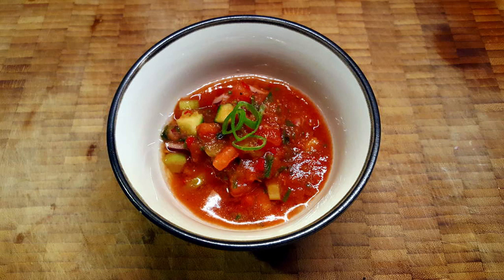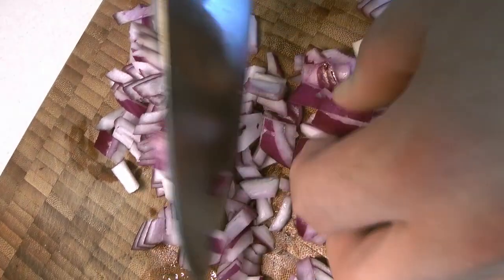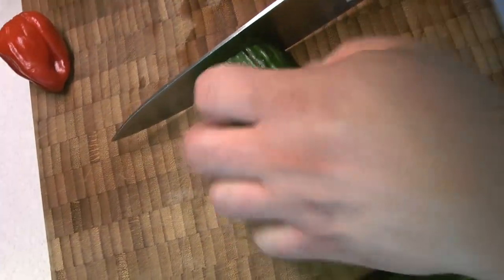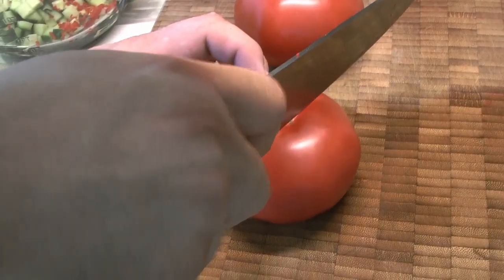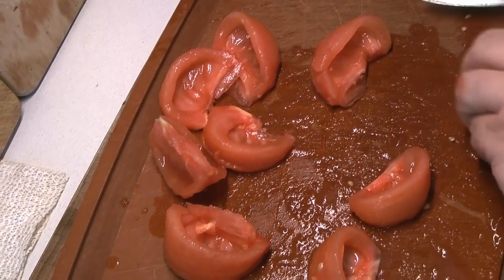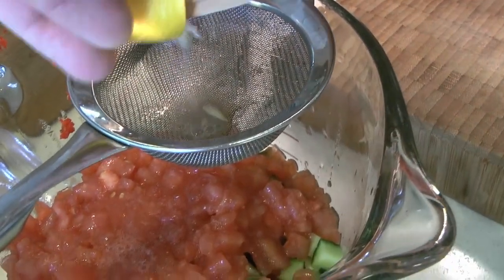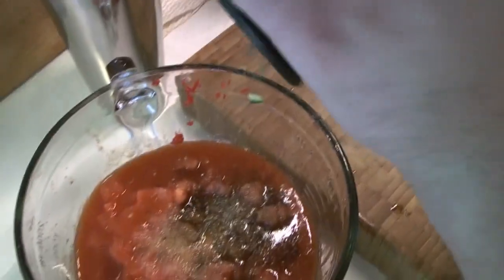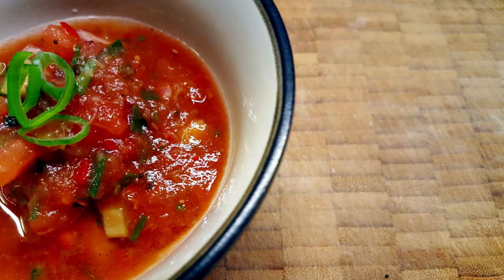Easy Spicy Gazpacho Soup Recipe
Summer is getting hotter and hotter, so we might as well enjoy all the tomatoes and make them into some spicy cold soup. Gazpacho is a chunky tomato soup, totally vegan, made from fresh vegetables and never cooked. Because it is never cooked, it is very important to be as careful as possible about sanitation, and to eat the gazpacho within a few days of making it.

Use the freshest, ripest tomatoes you can get. Rinse all the vegetables in running water, even the ones from the garden, and pat them dry. Speaking of the garden, if you want to use garden herbs, try to harvest them the evening before, or early in the morning before the sun has risen.

Make sure that knife, cutting board, mixing bowl and hands are all clean before beginning. Since it’s not cooked and not salted to pickling levels, it is only a matter of time before ambient bacteria start to ferment the gazpacho. Ensuring that all the tools are clean will mean that the finished product may be stored for 5-7 days. Try to dice all the elements of the soup to the same size cubes, between 5-7 mm along each edge.

Makes enough for 6-8 people, about a litre.

Equipment:
• large nonreactive mixing bowl (glass, ceramic, enameled)
• medium saucepan of boiling water for tomatoes
• mixing bowl for shocking tomatoes
• tongs
• blender or stick blender
• strainer

Ingredients:
2-3 ea tomatoes concassé; very ripe
1 rib celery diced
1⁄4-1⁄2 cup red onion diced
1⁄4-1⁄2 cup cucumber diced
1⁄4 cup garlic chives chopped
1 ea hot pepper habanero, or similar
1 cup tomato juice
1⁄2 ea lemon juiced
1 Tbsp salt
to taste black pepper (Ground)
1 dash Tabasco sauce To taste (optional)
1 Tbsp Worchestershire sauce (omit to keep recipe vegan)

Procedure:
1. Start a pot of water boiling for the tomatoes, and prepare a second bowl of icy cold water.
2. Score the tomatoes in an X pattern on their blossom sides (bottoms) and set them aside until the water is boiling.
3. Dice the celery, onion, and cucumber and add to your bowl.
4. Remove the seeds of the hot pepper, and finely dice.
5. Chop the chives and at them and the diced hot pepper to your bowl.
6. Once the water is boiling, use the tongs to submerge the tomatoes in the boiling water until the skin at the scores you’ve made starts to curl back. Immediately shock them in the ice cold water bath.
7. Once the tomatoes are cool, cut them into quarters, cut out the stems, and remove the skin.
8. Place a strainer over your bowl, and scoop the tomato seeds into it.
9. Dice the tomato, and add it to your bowl.
10. Massage the tomato seeds to get the juice into your bowl, and discard the seeds.
11. Add the juice of half a lemon, strained to remove seeds and pulp.
12. Add the tomato juice. If the soup is not soupy enough, you may wish to increase the amount.
13. Add the Tabasco sauce (optional), worchestershire sauce (omit this to keep it vegan), sald and pepper to taste.
14. Mix until well combined.
15. Set aside 1/3 of the mixture into a blender or a separate bowl, and either blend or stick blend until smooth. Add this back to your bowl.
16. Refrigerate until thoroughly chilled and serve cold.